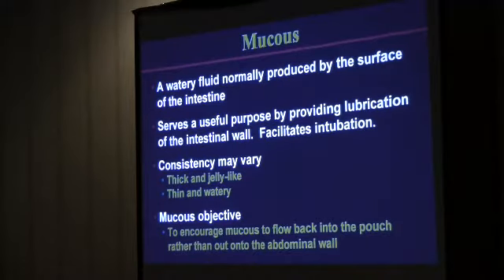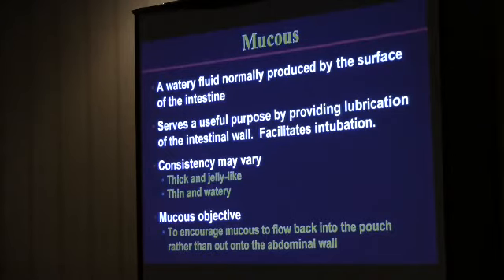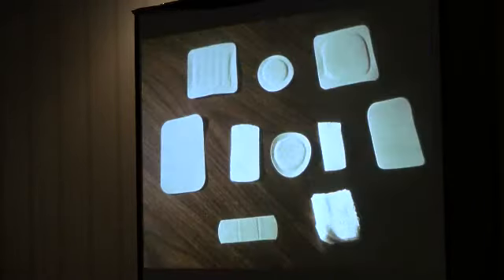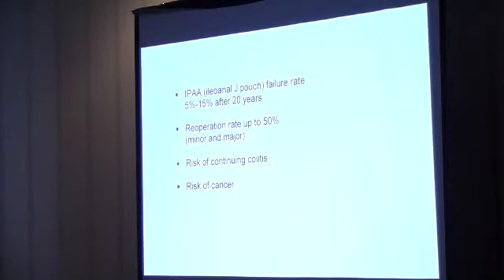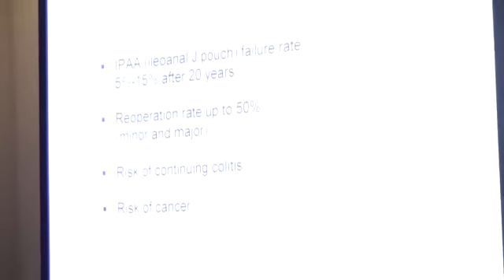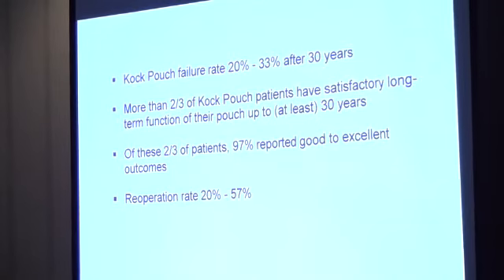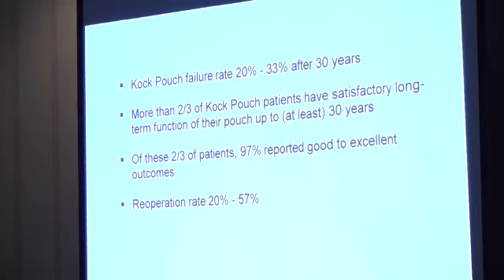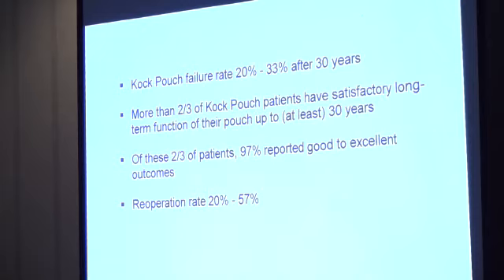Dr. Don Schiller at 2011 UOAA Conference(4/7)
Continent Diversion Options, Updates and Surgical Advances